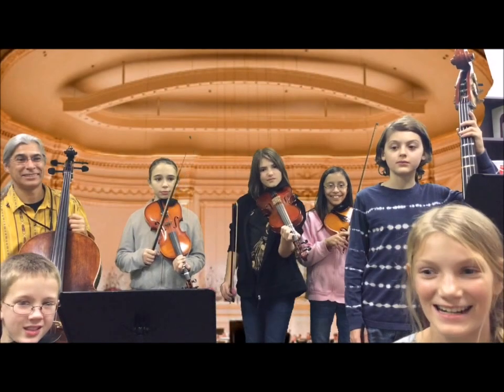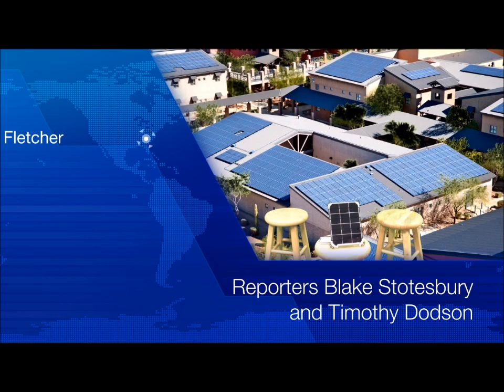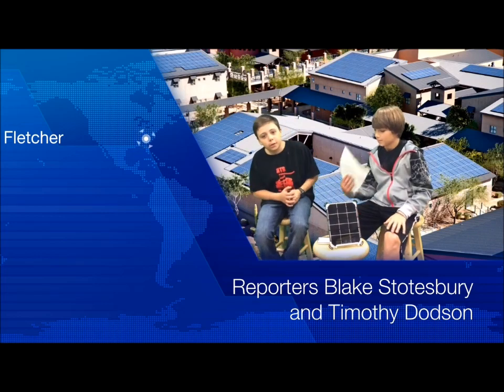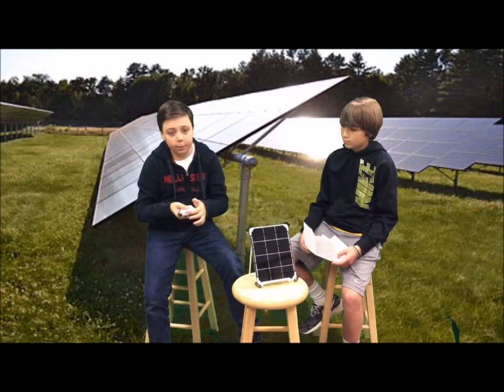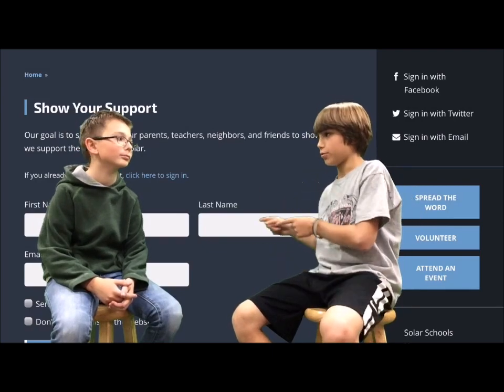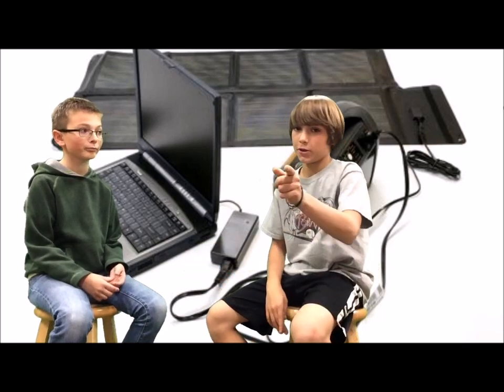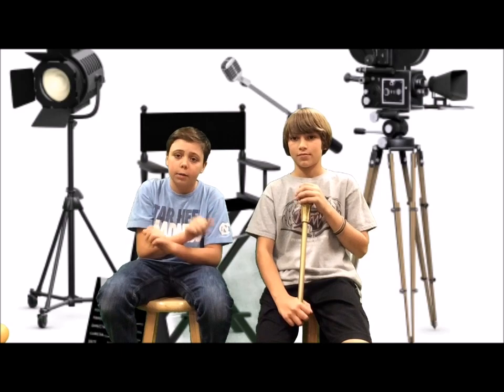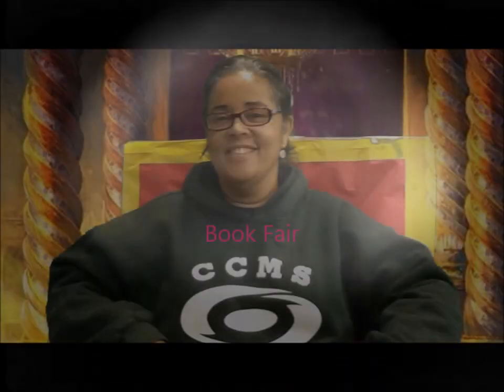The Storm Report Episode 10 Dec 11 2014